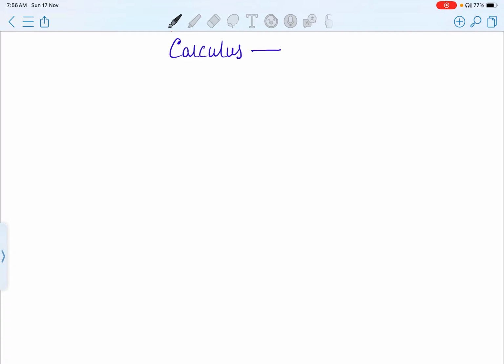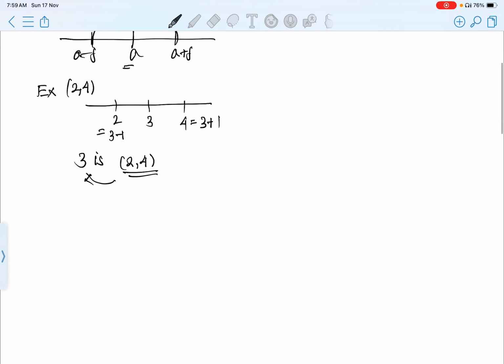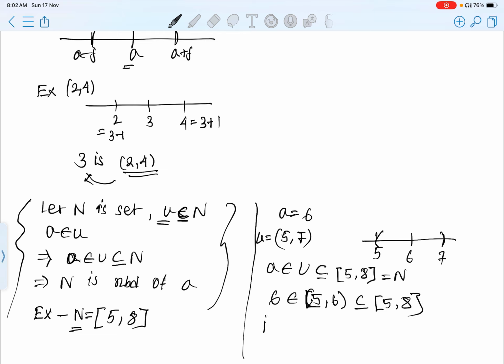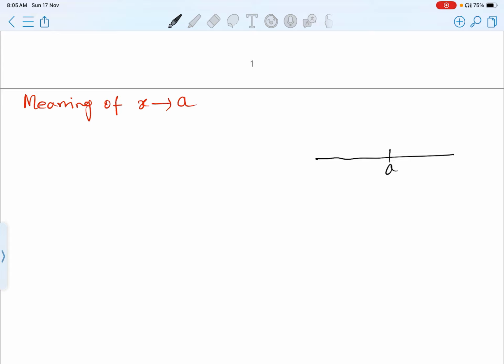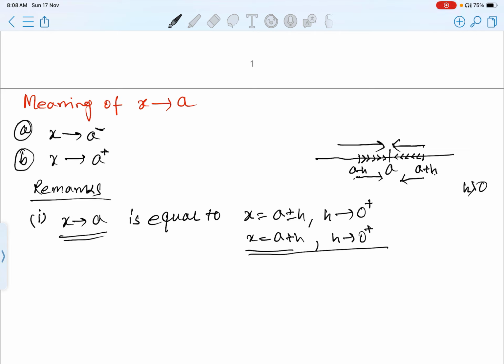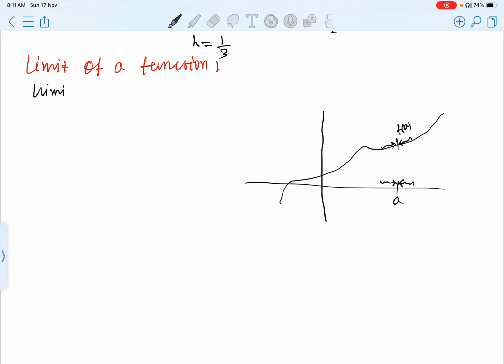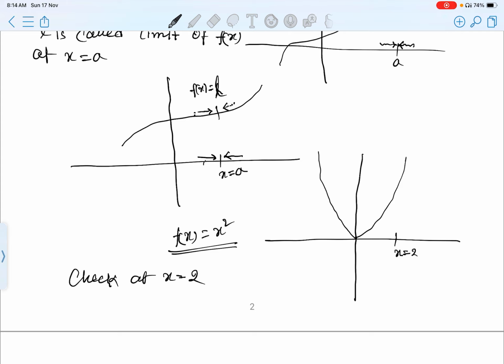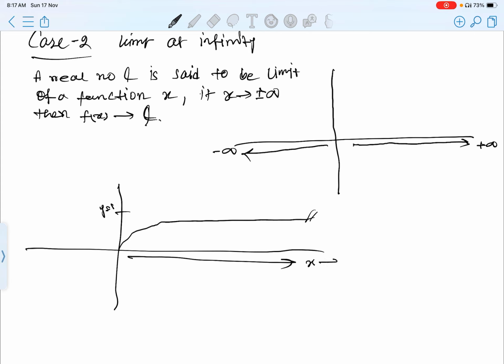November 18, 2024